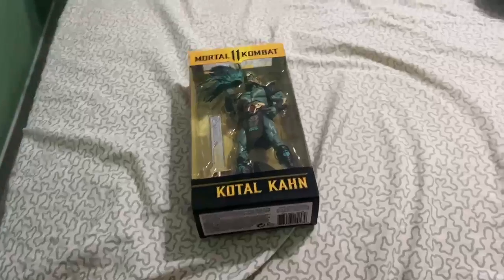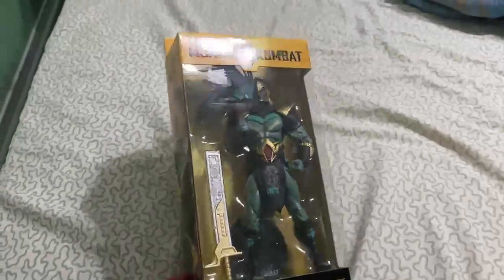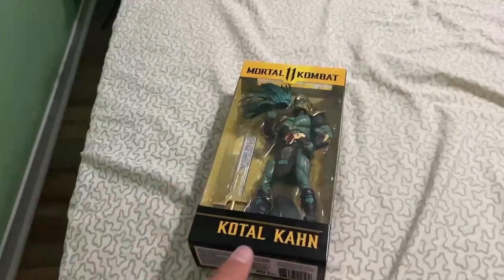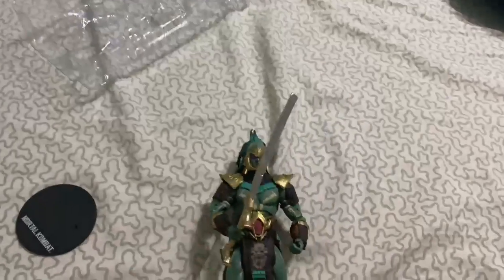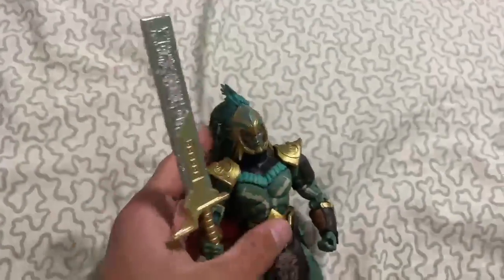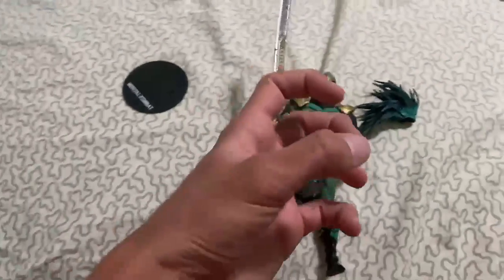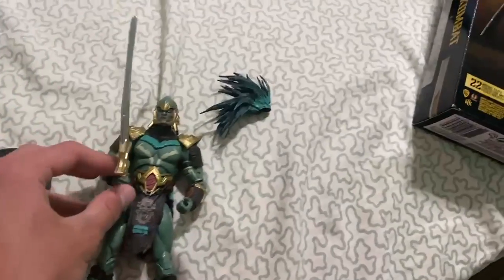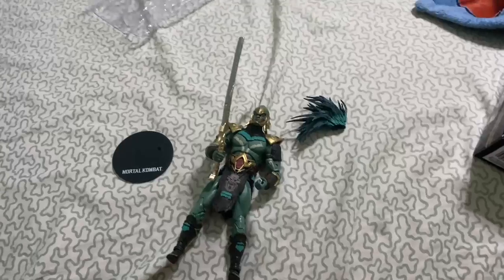Mortal Kombat 11 Kotal Kahn Action Figure Review